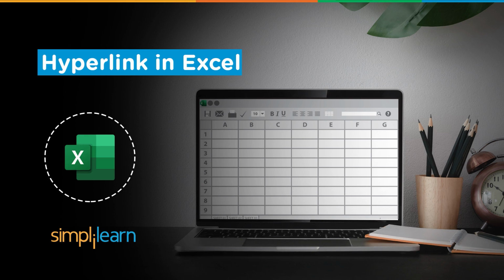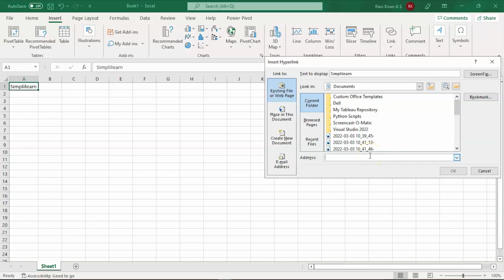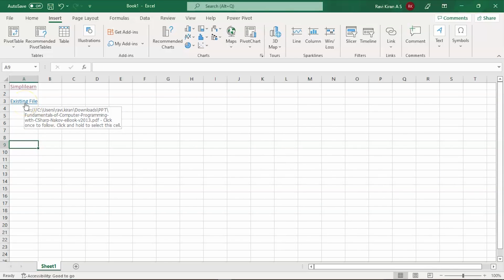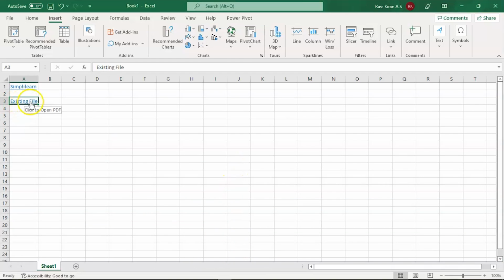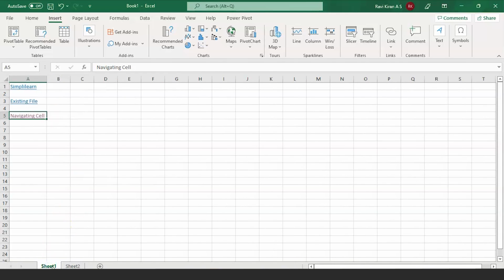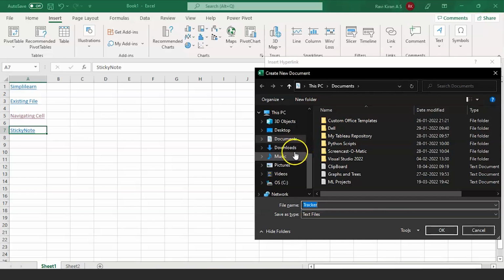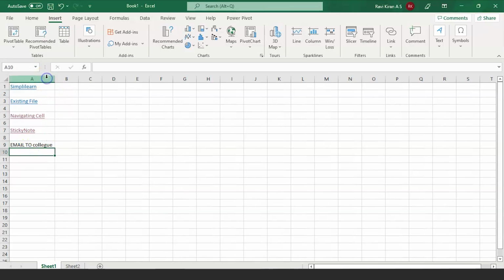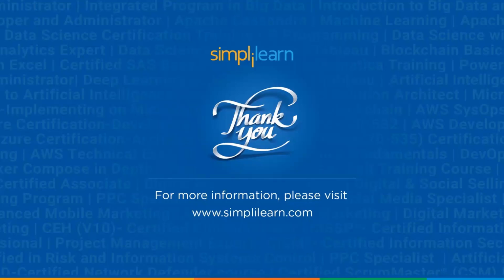How to Add Hyperlink In Excel | Excel Hyperlink Tutorial | Excel Tutorial For Beginners| Simplilearn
This video by Simplilearn is based on How to Add HyperLink in Excel Explained. This Excel HyperLink Tutorial will explain the fundamentals of Hyperlink in excel along with theory and practical demonstration. This Excel Tutorial for beginners will include the following.

00:00 Introduction to How to Add HyperLink in Excel
00:37 How to Add HyperLink in Excel Practical

What is HyperLink in Excel
The hyperlink in excel function creates a shortcut that jumps to another location in the current workbook or opens a document stored on a network server, an intranet, or the Internet. When you click a cell that contains a HYPERLINK function, Excel jumps to the location listed or opens the document you specified.

✅ Skills Covered
- Data Analytics
- Supervised Learning
- Unsupervised Learning